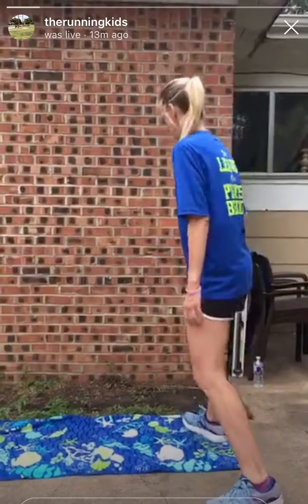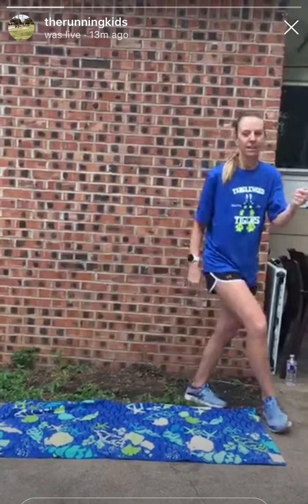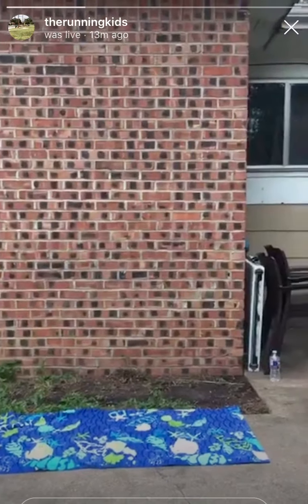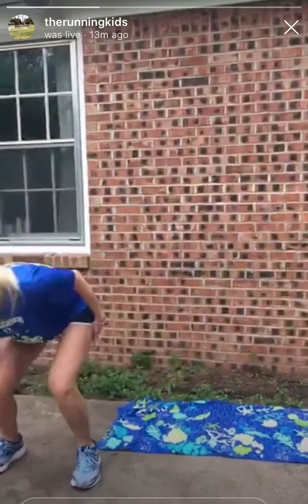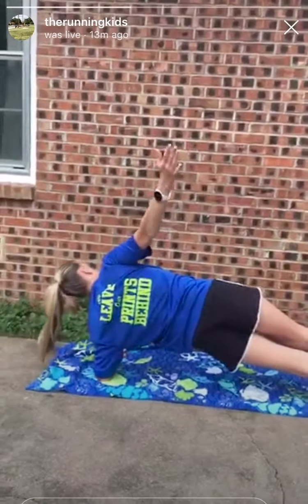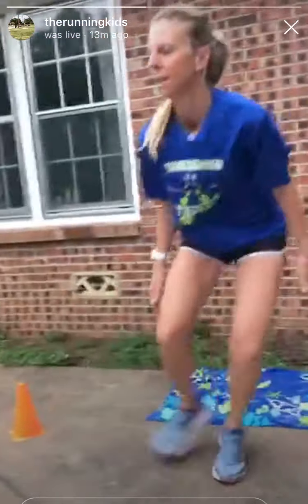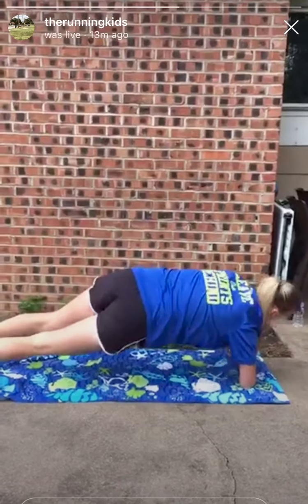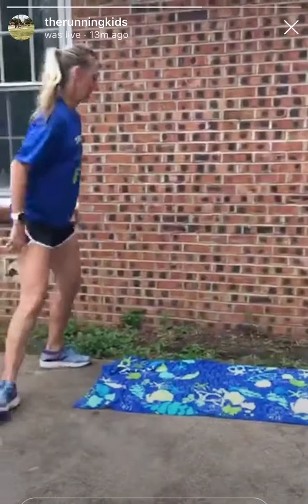May 13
Side to side shuffle, wall sits, plank roll out- strengthening for runners